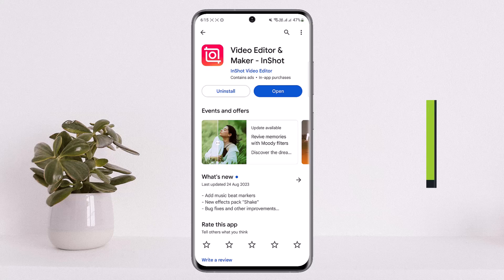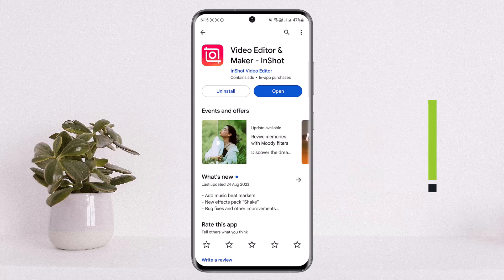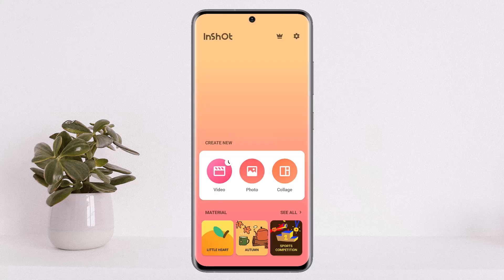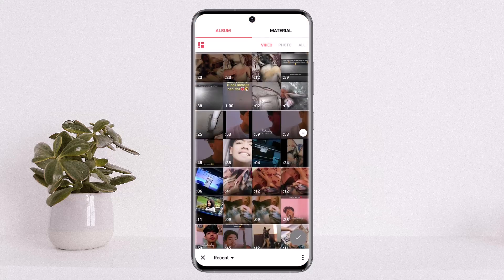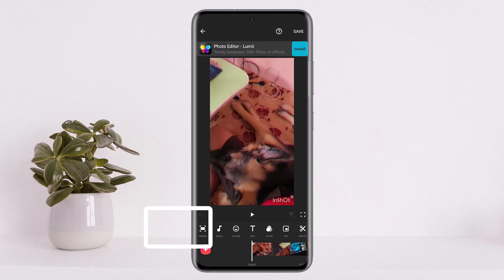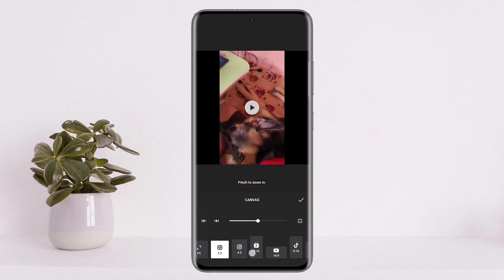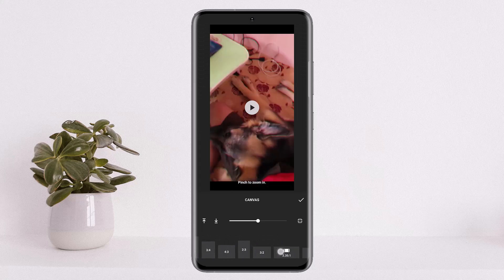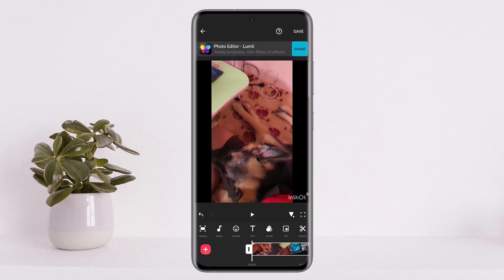How To Change Aspect Ratio In Inshot !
In this tutorial video, I will simply show you how to change aspect ratio in Inshot. So just make sure to watch this video till the end.

~ Video Chapters:
0:00 Introduction
0:13 Change Aspect Ratio
1:00 Outro